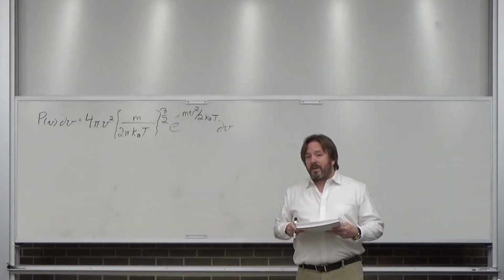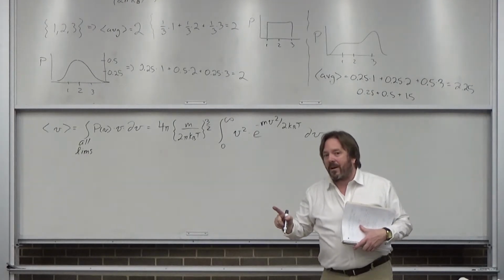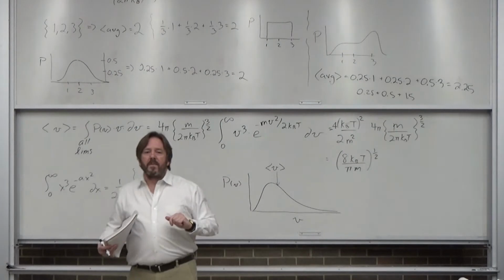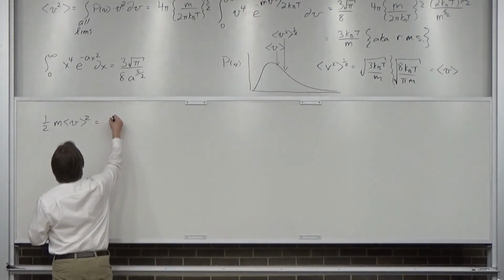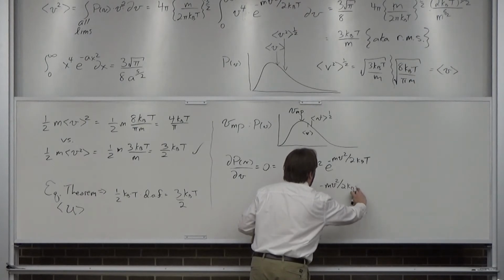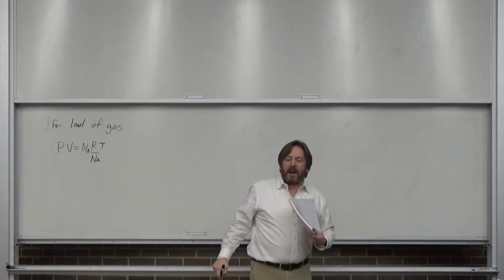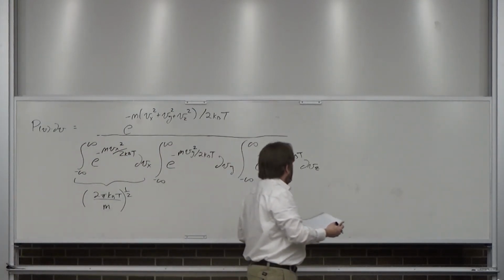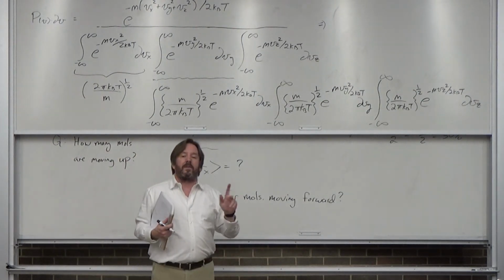Lecture 4- Average velocities from the Maxwell-Boltzmann distribution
How to calculate averages with the Maxwell-Boltzmann distribution. Also, using derivatives to calculate the most probably velocity and how to calculate the average relative velocity.